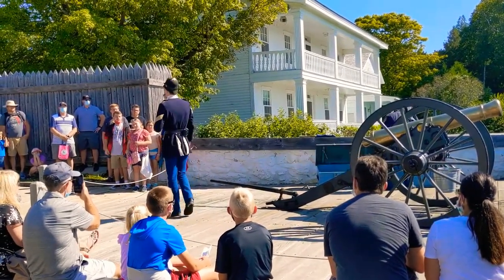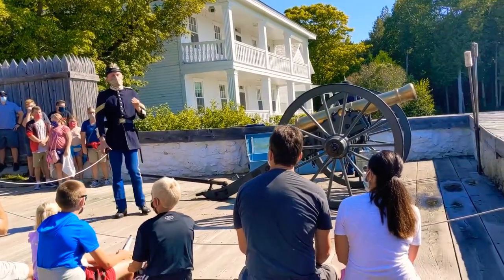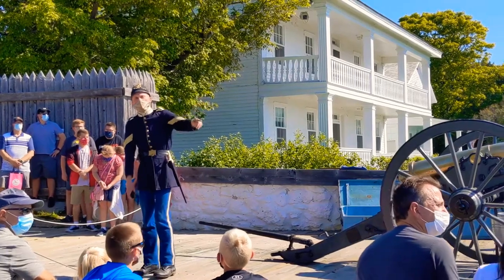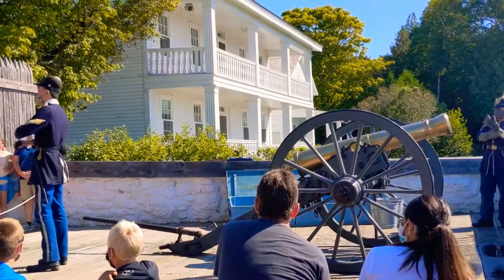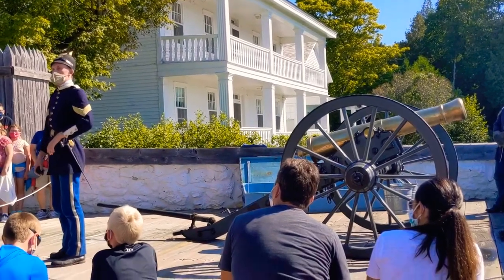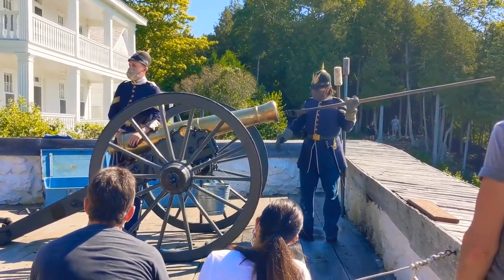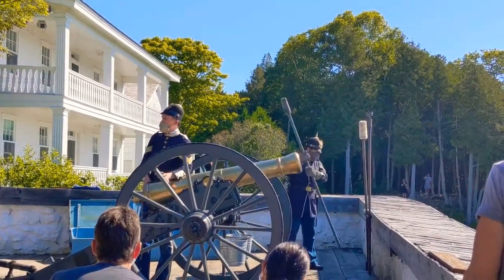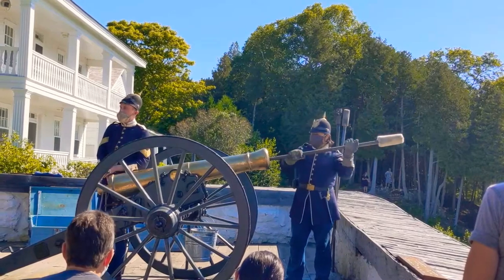Mackinac Island - Demonstration of Firing the Canon